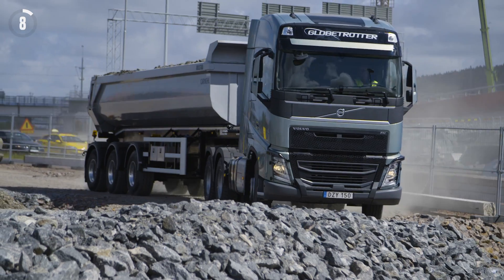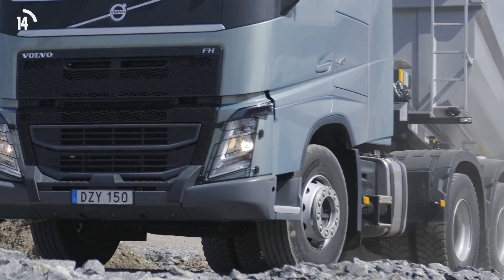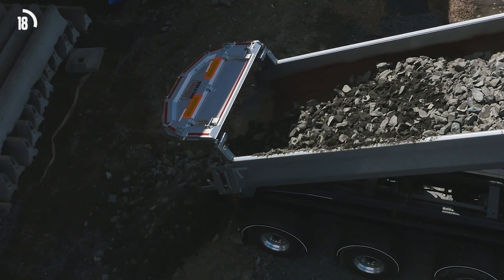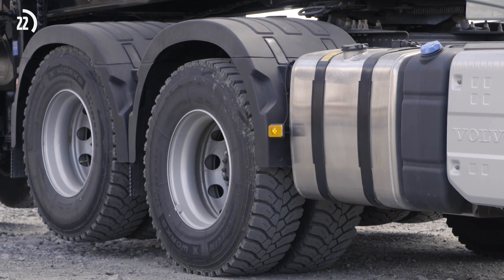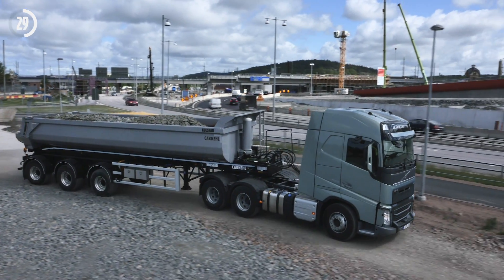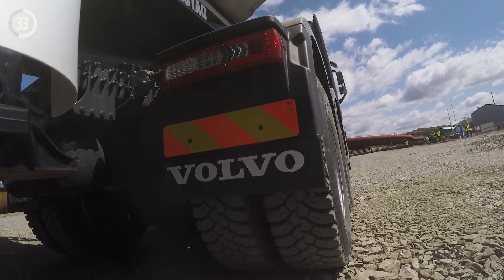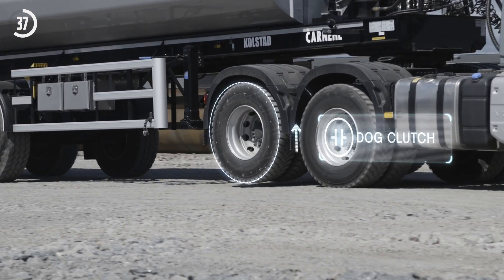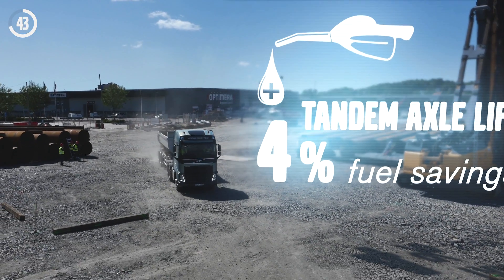Podnośnik Osi Tandem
Minutowy filmik przedstawiający rozwiązanie technologiczne Volvo Trucks w zakresie podnośnika osi